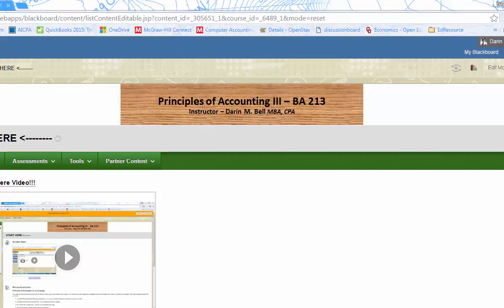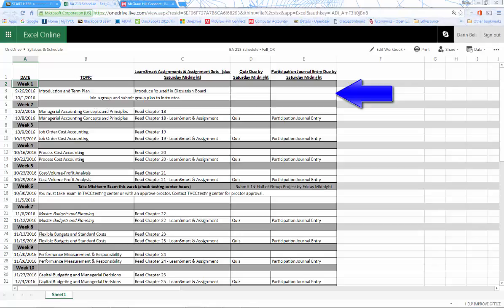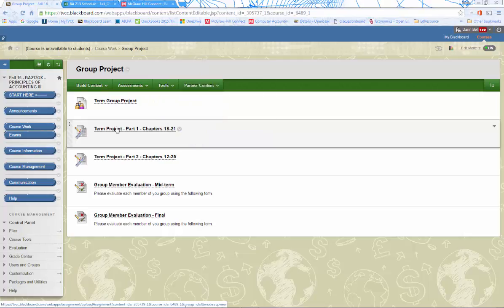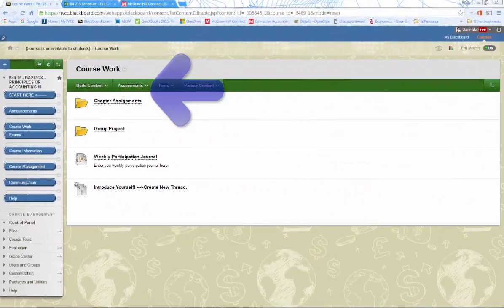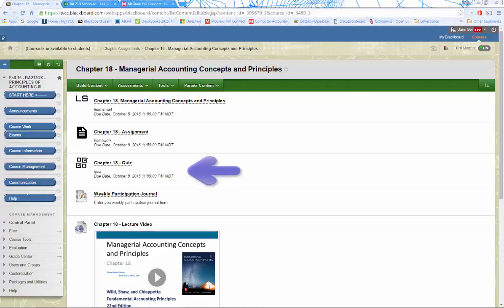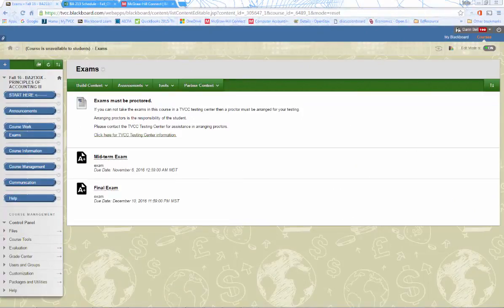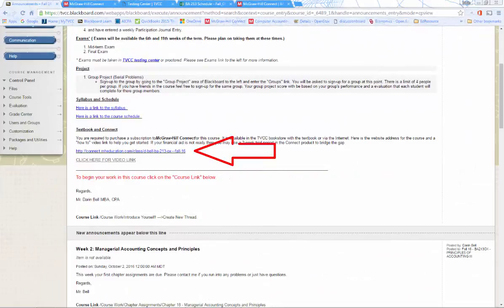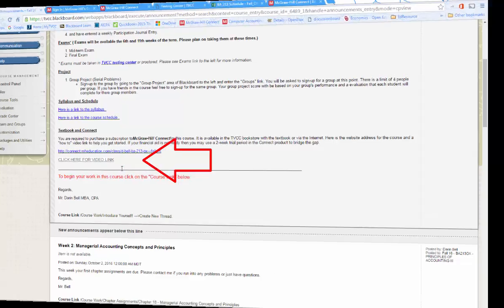BA213_ox StartHere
BA213 Start Here